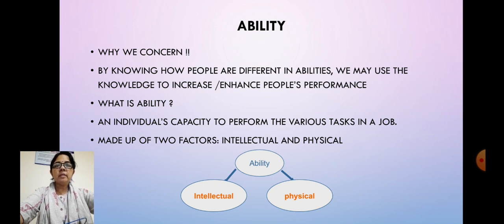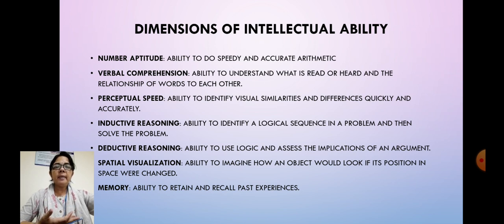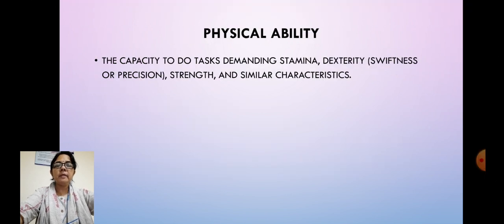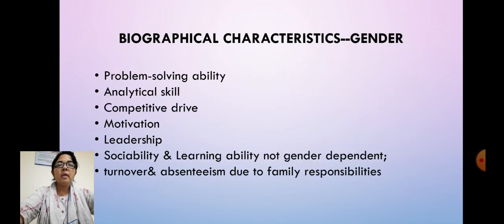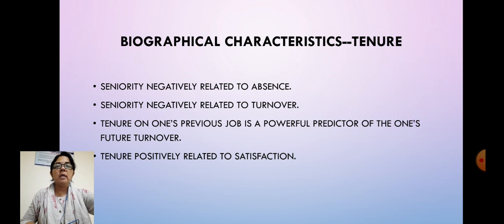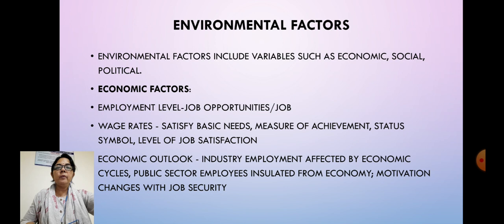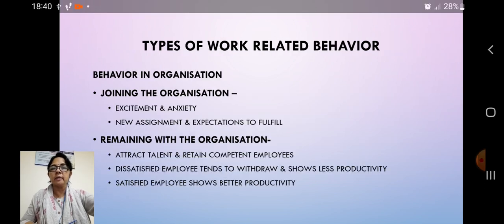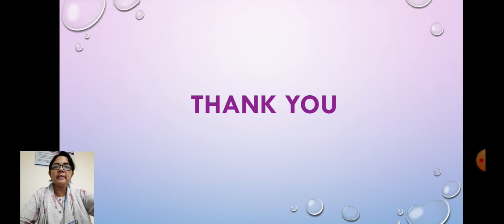MBA 101 unit 7